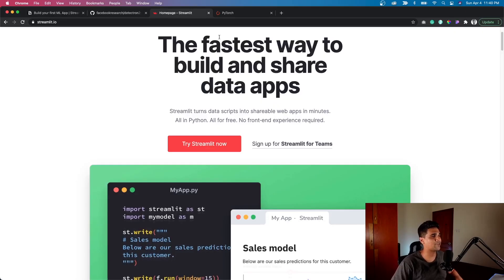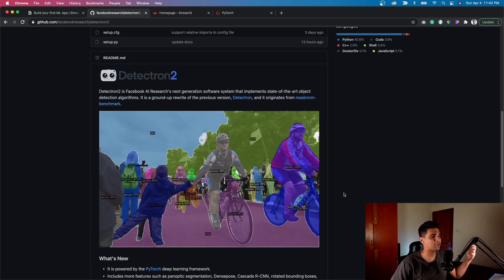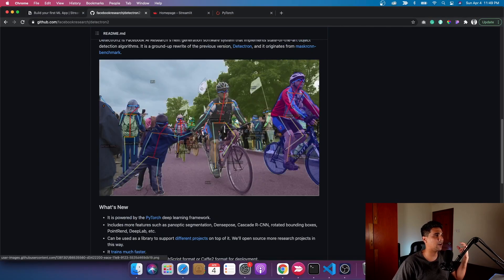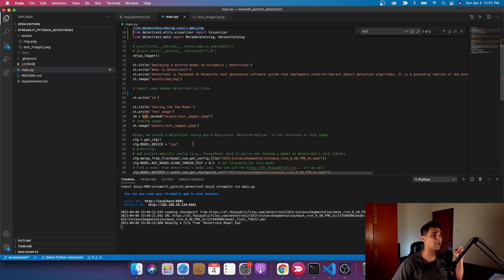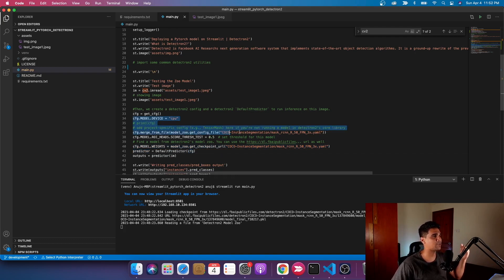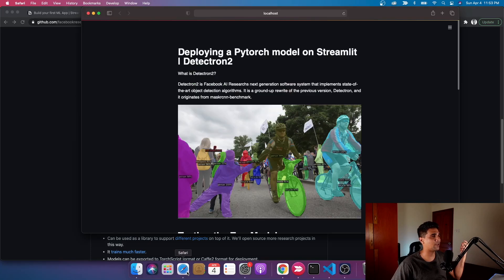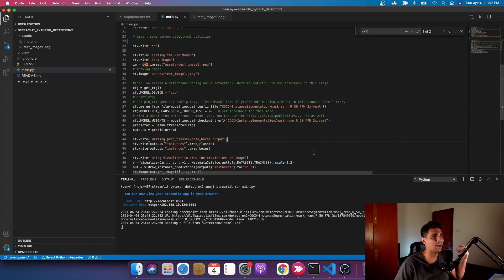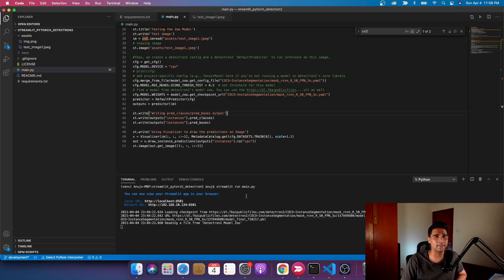Build your first ML App | Streamlit + Pytorch with Detectron2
A user-friendly tool that helps deploy any machine learning model and any Python project with ease by turning data scripts into shareable apps in minutes? Yep, it is true. And it’s here!

If you want to feel the thrill of creating your first machine learning app. This can be done by only a few lines of code and executing inference of a PyTorch renowned model Detectron2.
We use object detection to figure out what is there in images

- Tutorial on building your first machine learning app
- We will use the following technologies, pytorch detectron2
- I use streamlit to create a web app and detection2 PyTorch model `Detectron2`